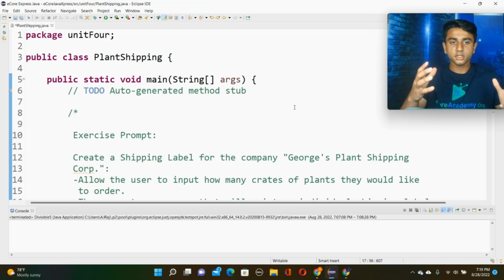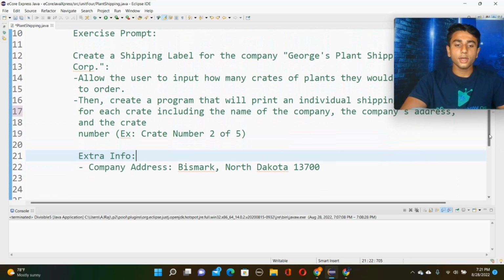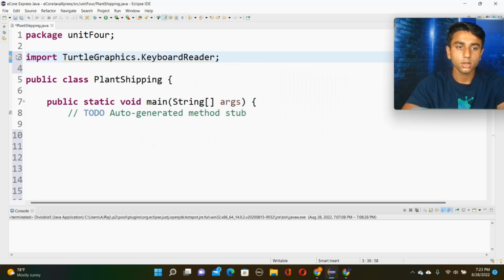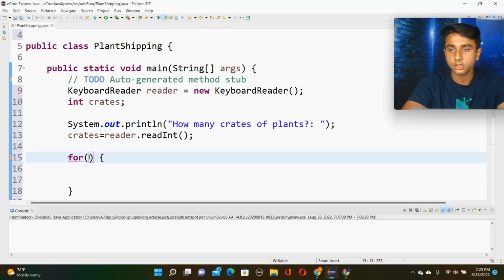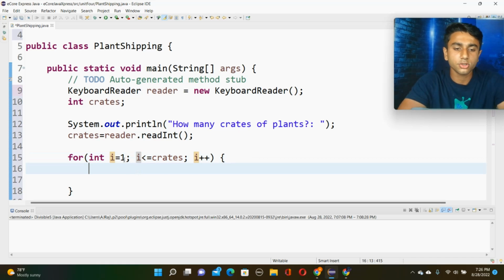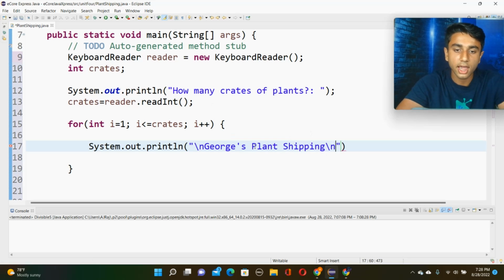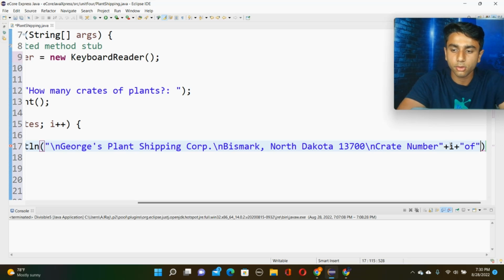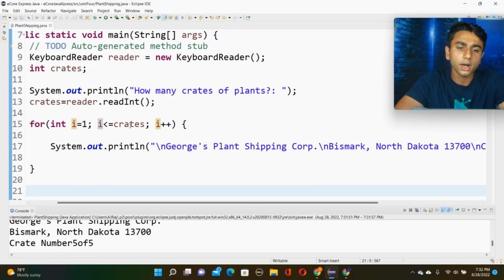Exercise 4.5: For-Loop Function (PlantShipping) | eCoreAcademy | AJay Raj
Welcome to our Java course! In today's lesson, we will be going through exercise 4.5 of the course (the fifth exercise of the fourth unit on loops). This exercise is called Plant Shipping in which we will be using the concept of for-loops to help us create a much more adaptable program to a variety of inputs from the user.  Without the unique for-loop we create, the program code would have as much of a capacity, so let's examine the true power of a for-loop in this exercise.